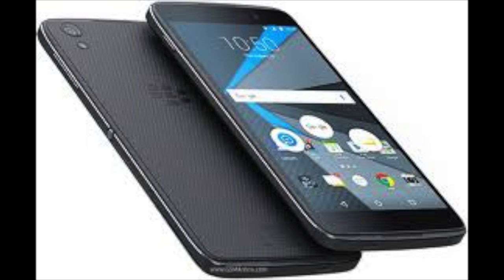Most Secure smart Phones in the world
Smart Phones, Security in Smart Phones.,How to make secure call,
BlackBerry DTEK50, BlackBerry DTEK50 ia world most secure Phone,
dtek 50 android authority,dtek 50 alcatel,dtek 50 ad,dtek 50announcement,dtek 50 android,dtek 50 add,dtek 50 android phone,dtek 50 blackberry review,
dtek50 blackberry unboxing,
dtek 50 blackberry hub,
dtek50 benchmark,
dtek 50 bb,
dtek 50 camera review,
dtek50 comparison,
dtek 50 commercial,
dtek50 camera test,
dtek 50 drop test,
dtek 50 engadget,
dtek 50 fully android,
dtek 50 full review,
dtek 50 first look,
dtek 50 gaming,
dtek 50 geekyranjit,
dtek 50 hub,
dtek 50 hands on review,
dtek 50 india,
dtek 50 indonesia,
dt50 indonesia,
dtek50 in india,
dtek 50 keyboard,
dtek 50 launch,
dtek 50 mkbhd,
dtek 50 marques,
dtek 50 official video,
dtek 50 official,
dtek 50 price in india,
dtek 50 price,
dtek 50 pocketnow,
dtek50 review mkbhd,
dtek 50 review android authority,
dtek 50 review camera,
dtek 50 review verge,
dtek 50 review in hindi,
dtek50 release,
dtek50 speed,
dtek 50 specs,
dtek 50 smartphone,
dtek50 sim,
dtek50 speed test,
dtek50 sound,
dtek 50 specifications,
dtek 50 technobuffalo,
dtek 50 test,
dtek 50 the verge,
dtek 50 trailer,
dtek 50 unboxing india,
dtek50 vs iphone,
dtek50 vs iphone 6s,
dtek50 vs idol 4,
dtek50 vs passport,
dtek 50 verge,
dtek50 vs oneplus 3,
dtek50 vs alcatel,
dtek 50 webcast,
dtek 50 web launch